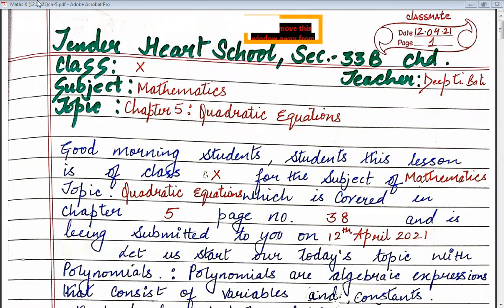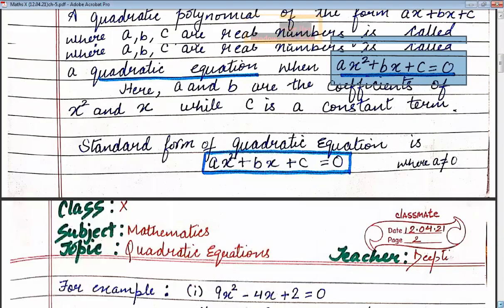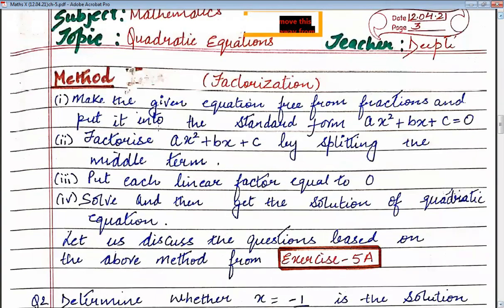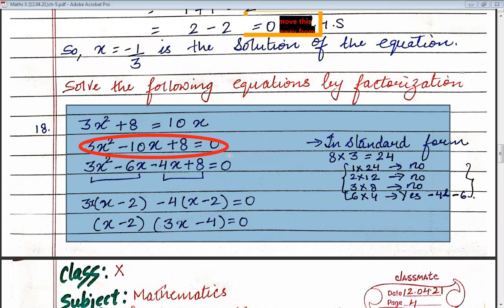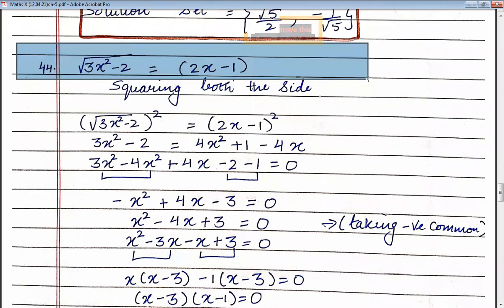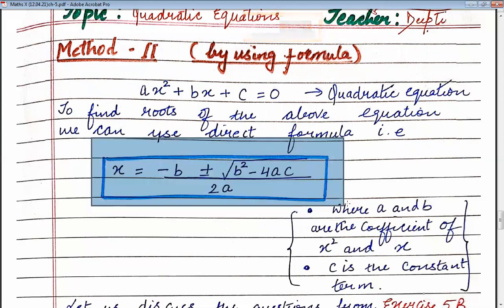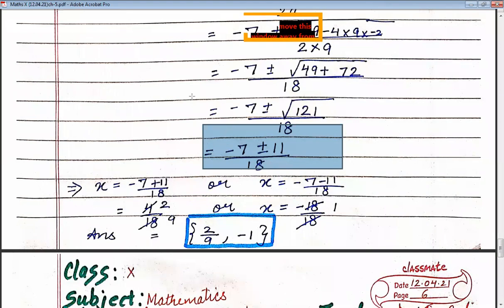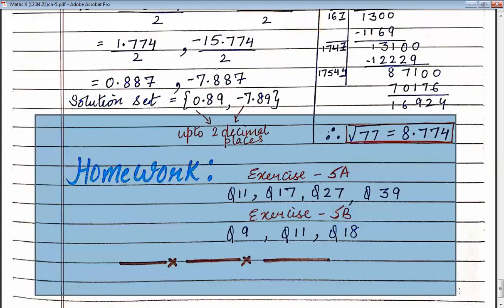Quadratic equation, Mathematics, Class 10